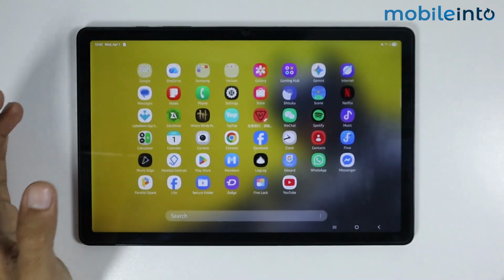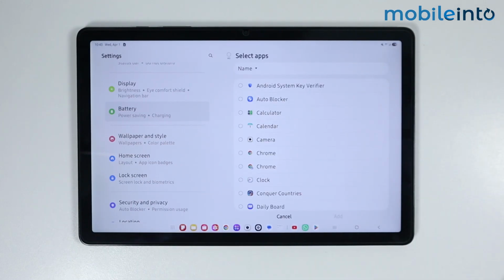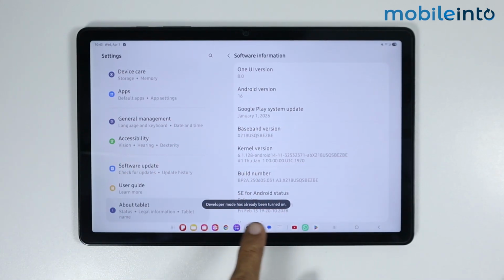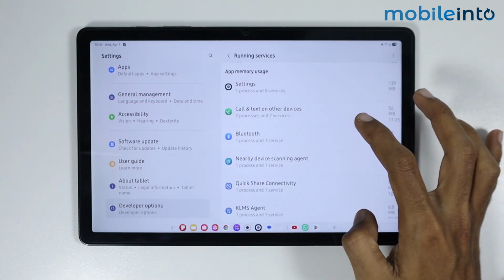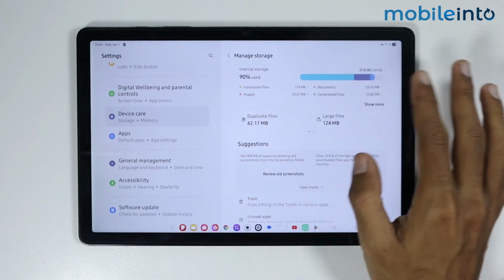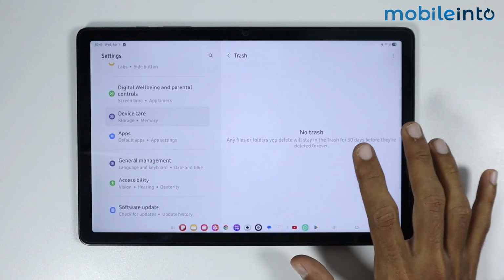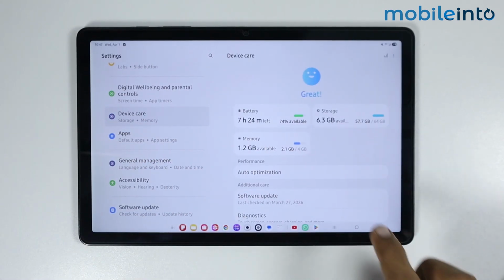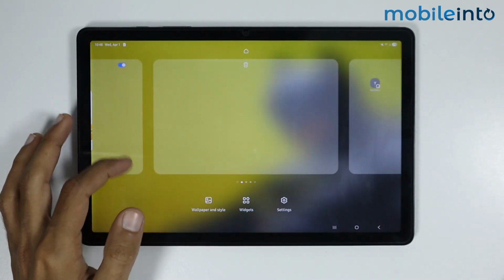How to Speed Up Samsung Tab - Make Faster (Fix Lag)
In this video, we will learn how to speedup Samsung tab. If you want to fix lag, hang, slow performances or make your Samsung tab faster, follow these steps.